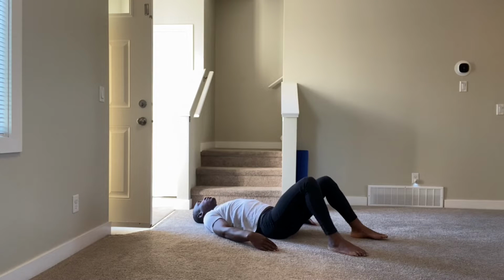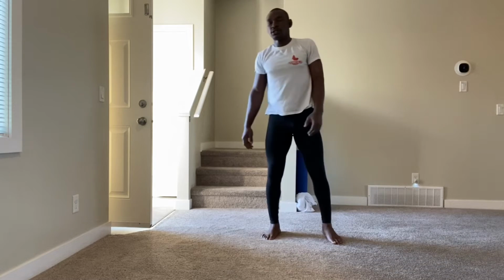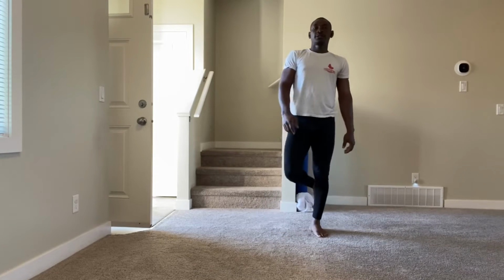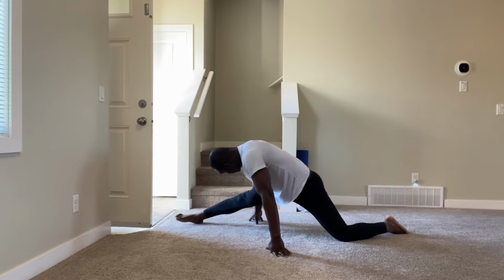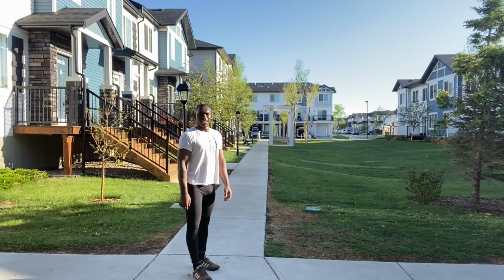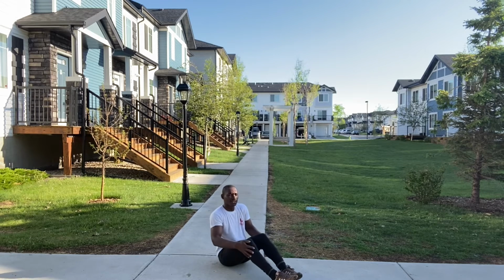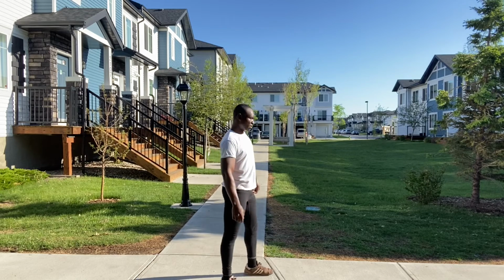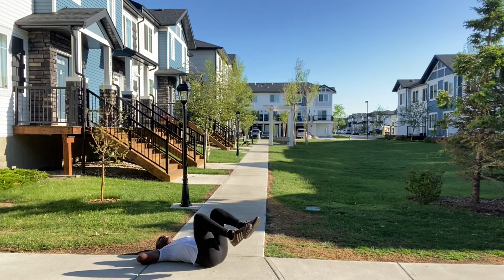Middle split, hamstrings, hip flexors, calves stretch along with jump rope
Middle split, hamstrings, hip flexors, calves stretch along with jump rope is what we are doing this morning as a morning routine for un-flexible.

We are continuing with the 30 day's challenge today is the day 08 and we will have 22 more before the end of the challenge. As we said before, we need to focus on the stretching of the hamstrings, the calves, the IT bands, the glutes, the pelvic floor muscles, the tights and the quadriceps. to make sure we loose them up. We do a first attempt for the split, then we do more stretching and then we do a second attempt. we do the split whole time.
After that we go outside and er jump rope 10 reps of minimum 100 each, and we alternate each reap with the core exercises.

This special link will bring you to the book I wrote about how to use lock down and quarantine to become wealthy

Warning:
This workout exercises might not be suitable for you. consult your physician before starting this workout. the informations given in this video is not a medical advice but for entertainment purposes only.